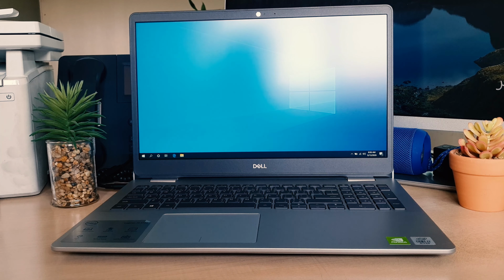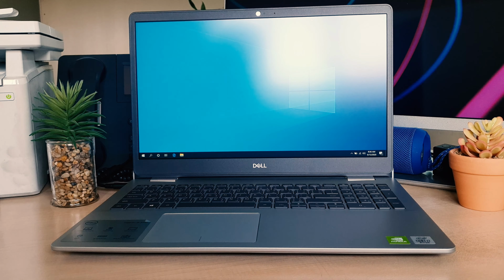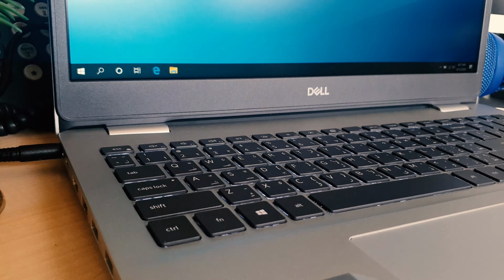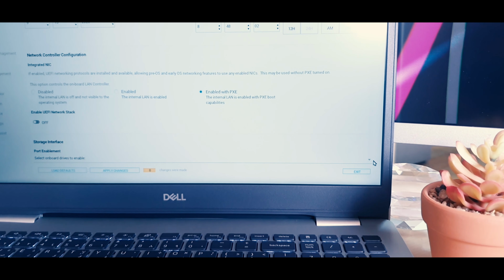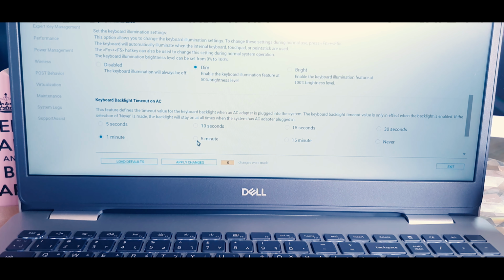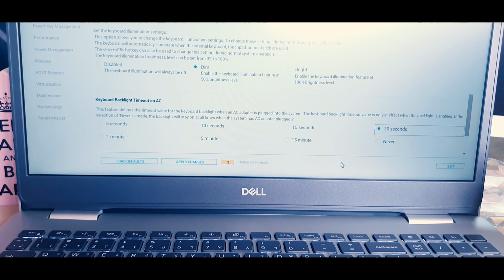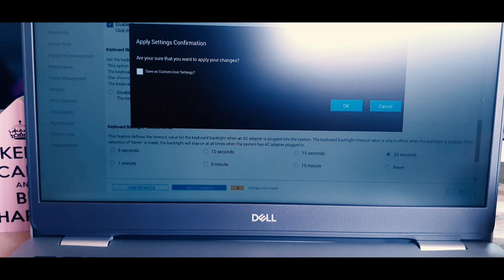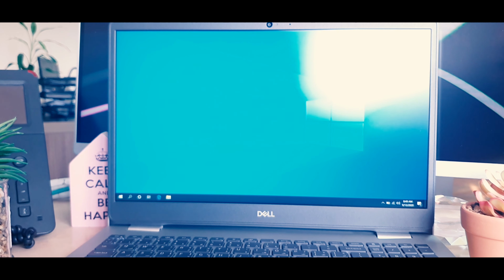How to change the Keyboard backlight timeout on Dell Inspiron 15 5000 Laptop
In this tutorial I am going to share with you How to change the Keyboard backlight timeout on Dell Inspiron 15 5000 Laptop.